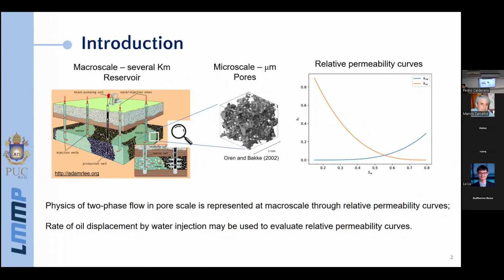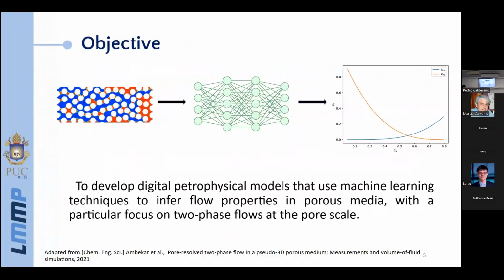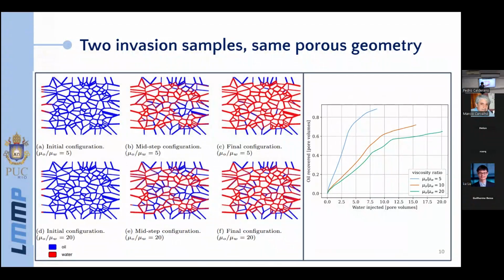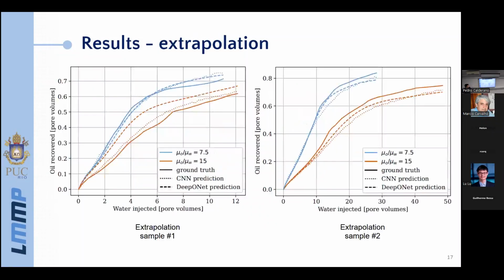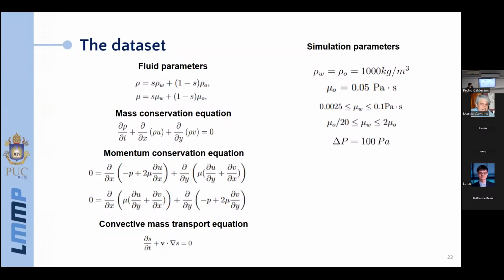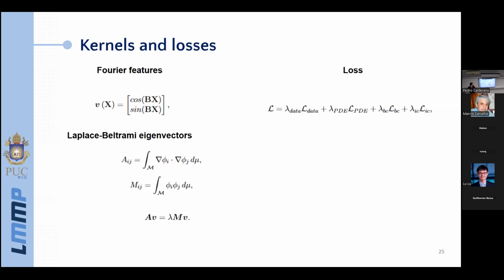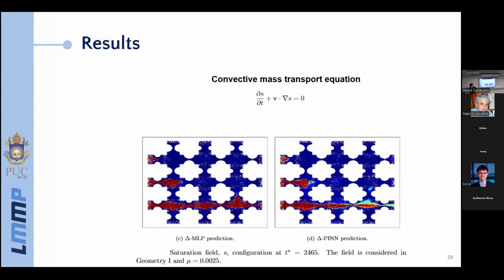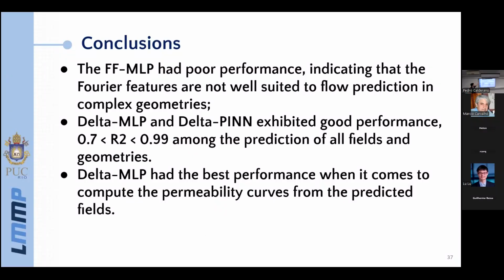PhD Thesis Defense - Pedro Calderano - July 31 2025